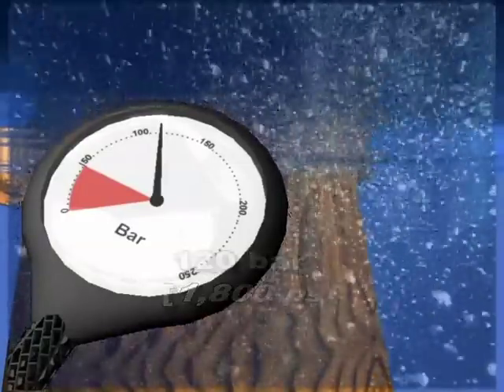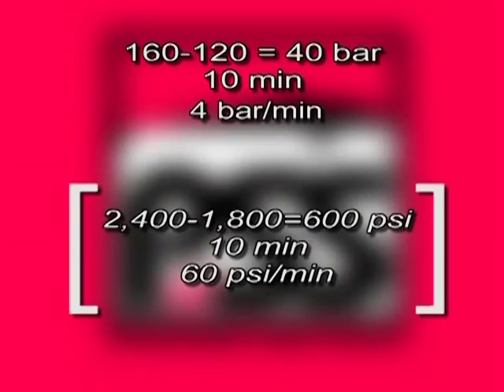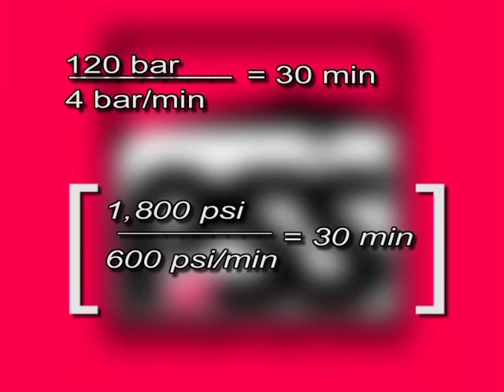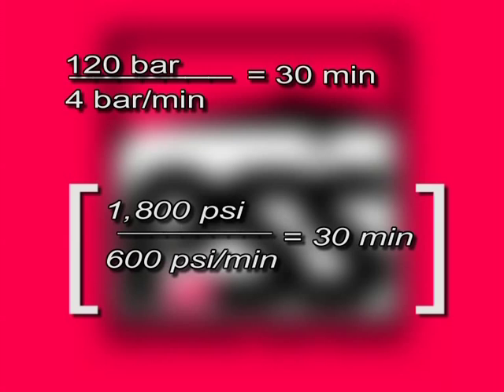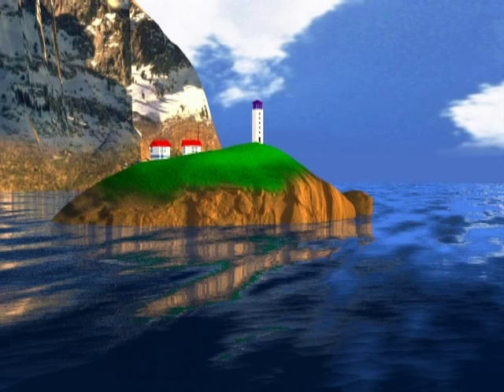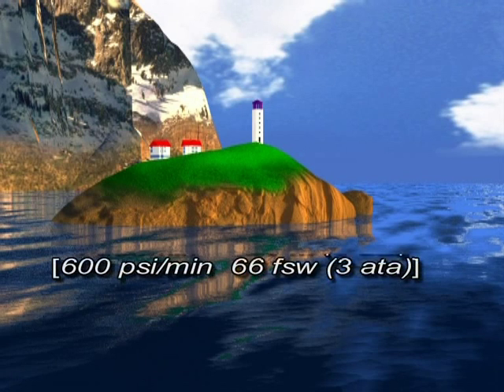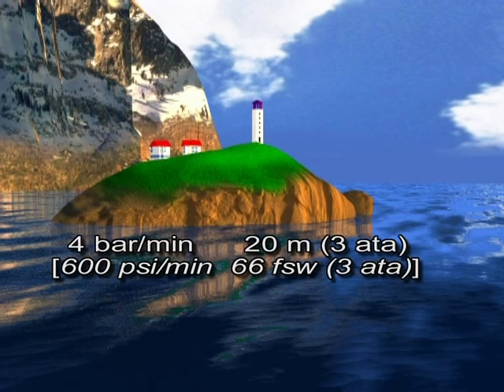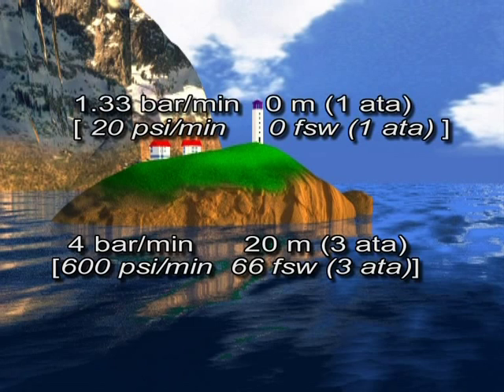6_OWD_Air consumption